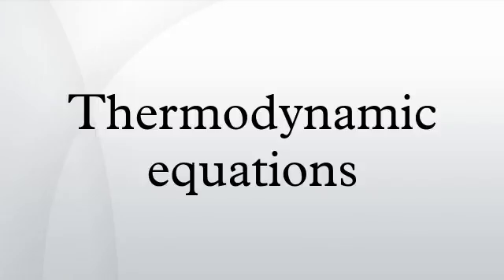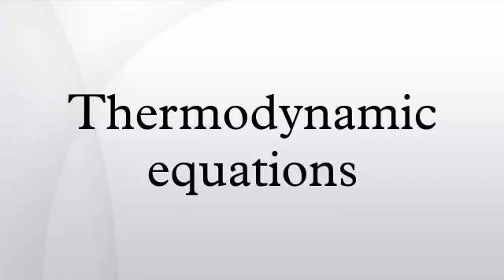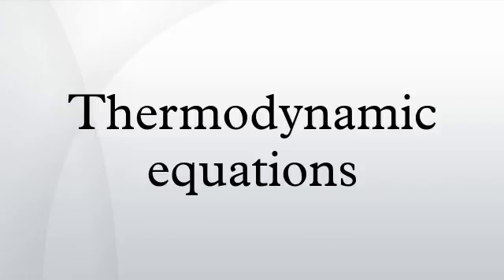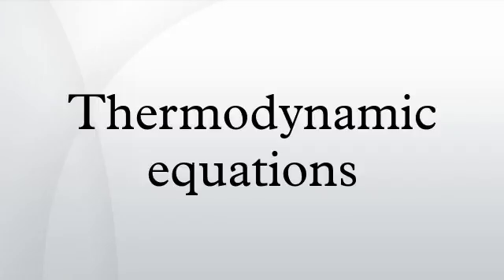Thermodynamic equations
For a quick reference table of these equations, see: Table of thermodynamic equations
Thermodynamics is expressed by a mathematical framework of thermodynamic equations which relate various thermodynamic quantities and physical properties measured in a laboratory or production process. Thermodynamics is based on a fundamental set of postulates, that became the laws of thermodynamics.